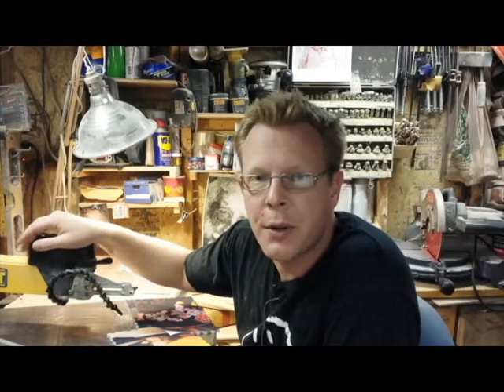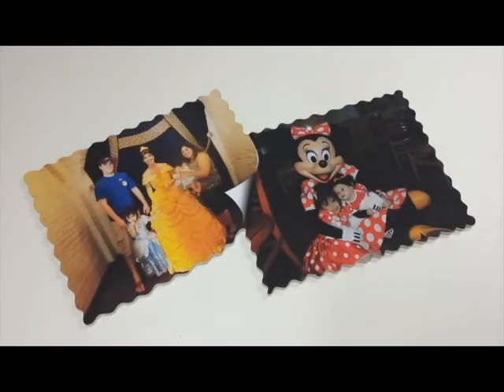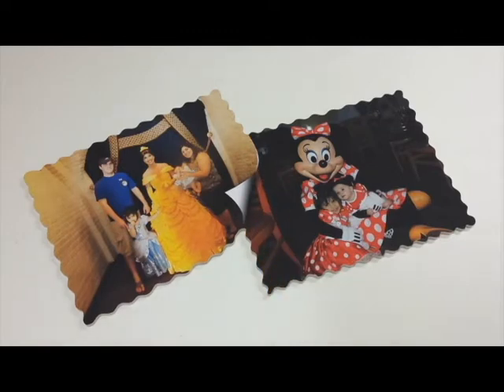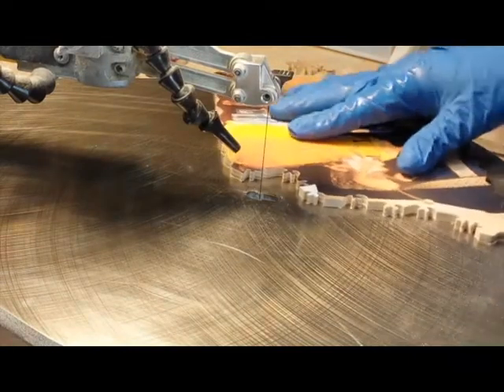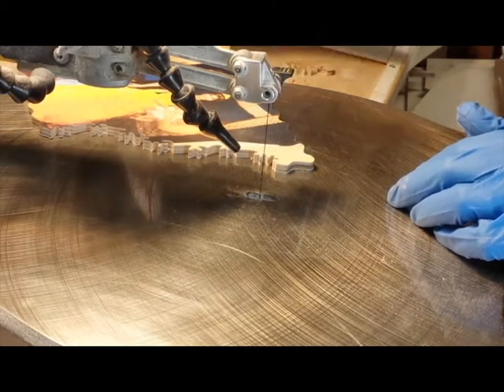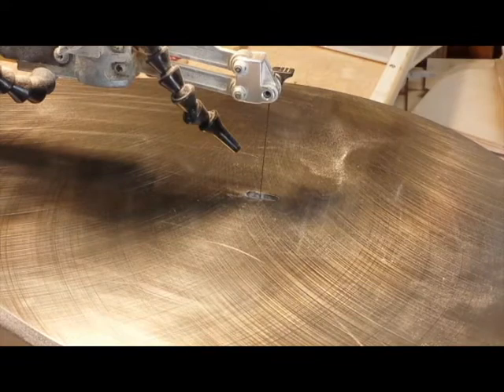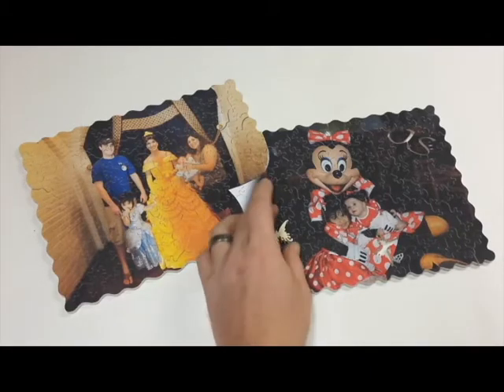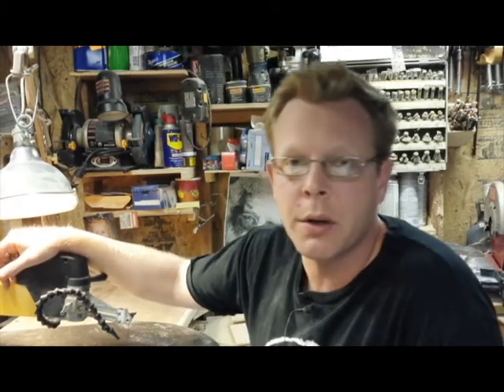#2 A Custom Puzzle Crafted From Two Images - My Creative Process When Making A Wood jigsaw Puzzle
My creative process and what I go through with cutting a handcrafted wood puzzle one piece at a time over the course of seven hours.